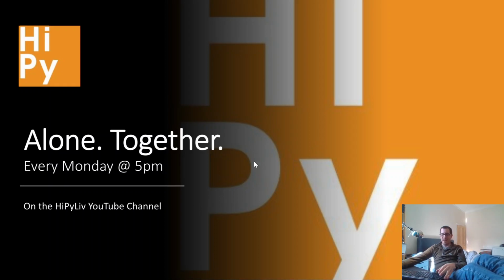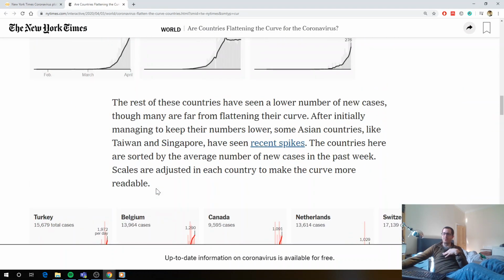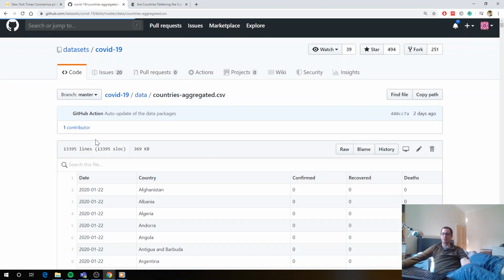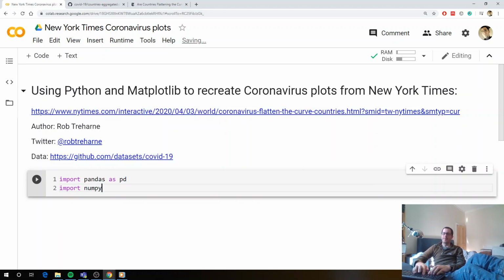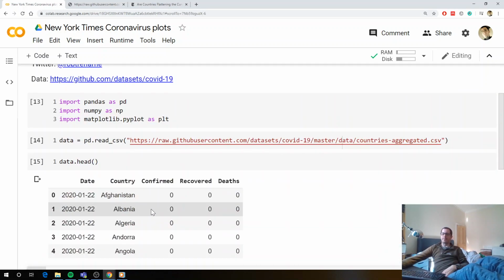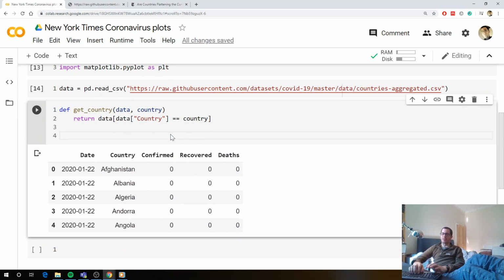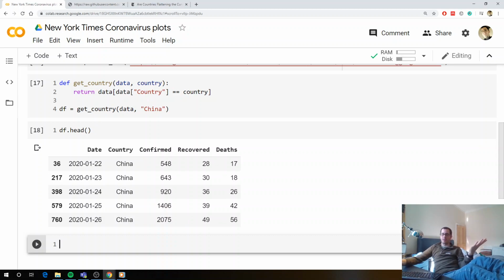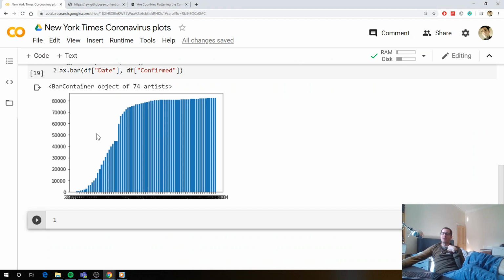Part 1: Coronavirus Plots from the New York Times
Reading data from a URL using Pandas
Generating a basic plot using matplotlib

Dr. Rob Treharne is a Lecturer in the School of Life Sciences at the University of Liverpool, UK. Find him on twitter @robtreharne. He is the co-founder of HiPy